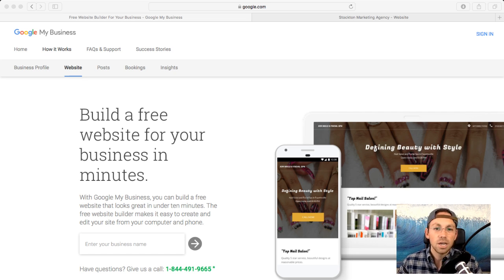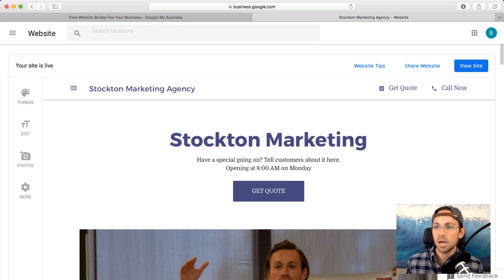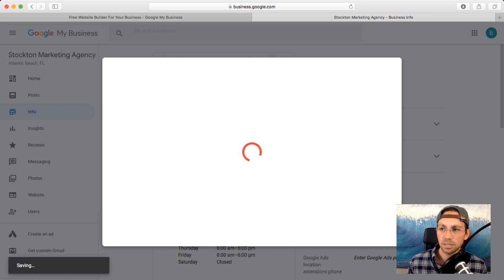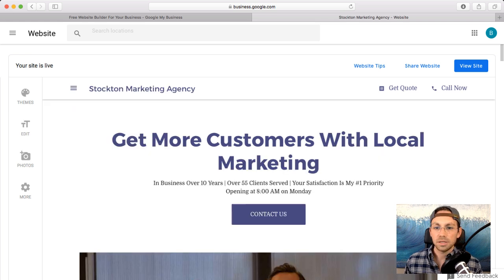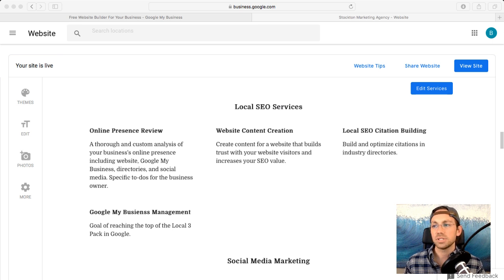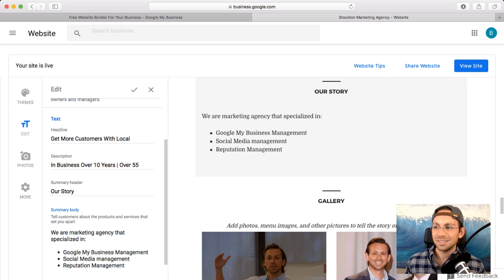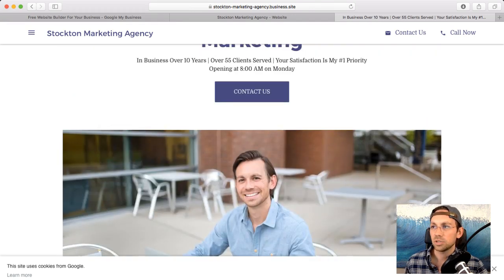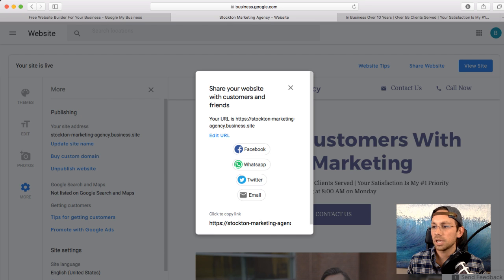How To Create A Free Website For Your Business | Google My Business Website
In this video I break down how to create a free Google My Business website. I also talk about how to design the content so you can get more customers with the website.

If you already have a website, do you need this free website from Google?

No you don't. However, I believe as well as other marketers that it is a free link you can add to your main business website. Which is great for SEO and ranking higher in Google.